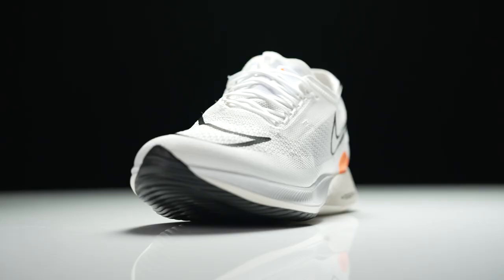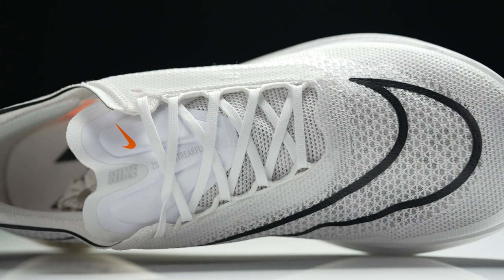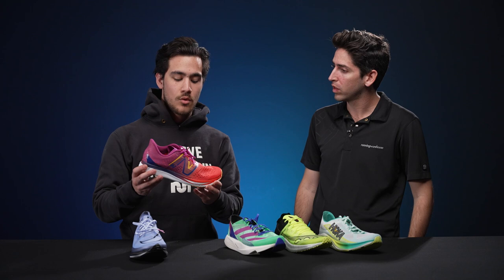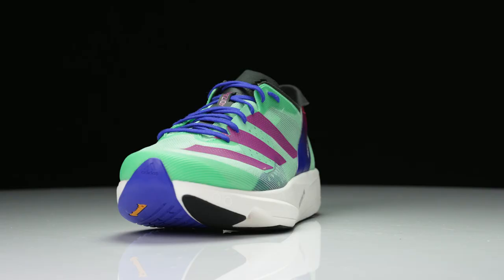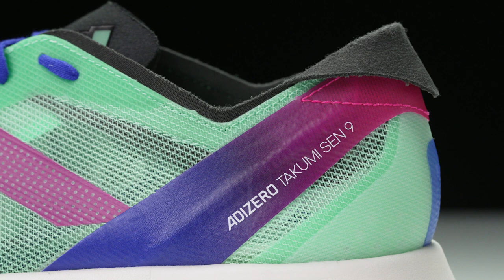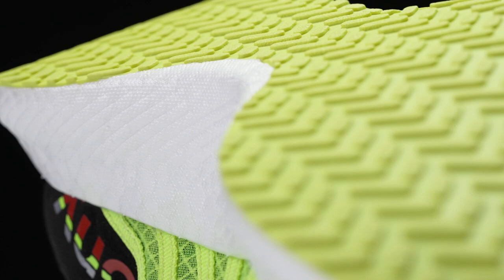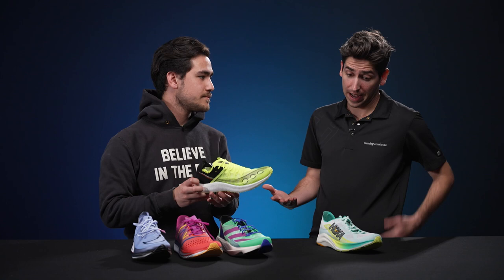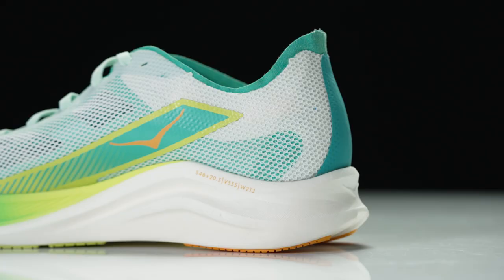Best Low Stack Super Shoes for 5k / 10k | Top NEW Road Running Race Shoes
The best super shoes for short distance races are here at running warehouse. Whether you're looking for a super foam fueled shoe for your next 5k race or just simply want a stripped down racer that doesn't have a max stack height, we go deep into all the latest racing options!

Best Low Stack Super Shoes | Top 5k / 10k Road Running Racing Flats